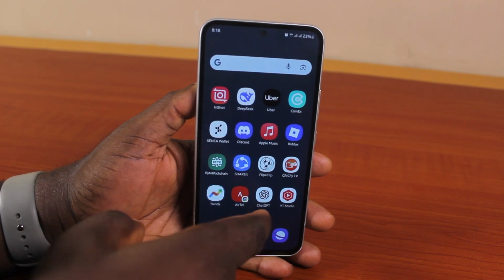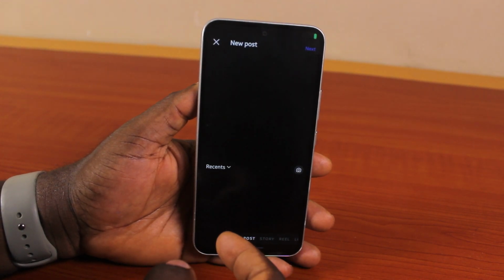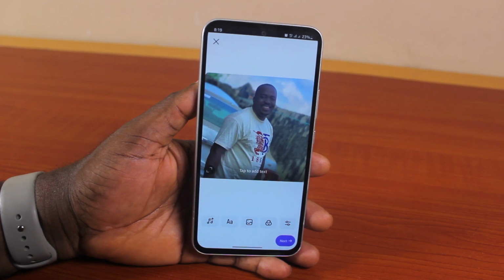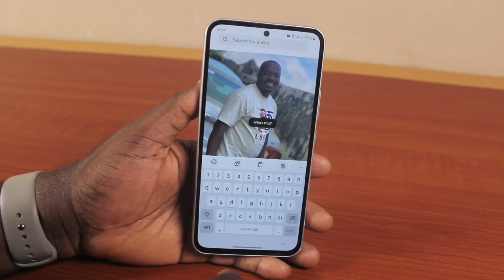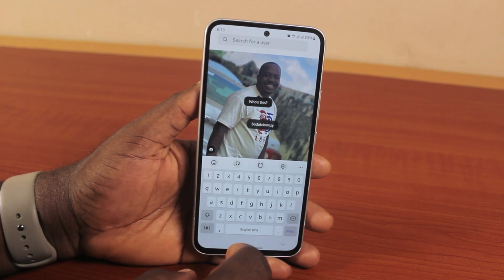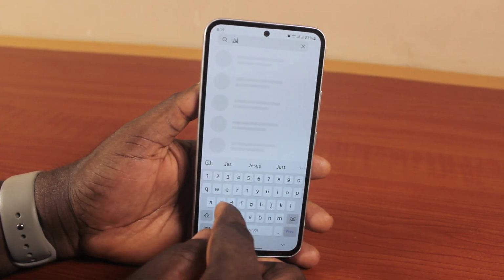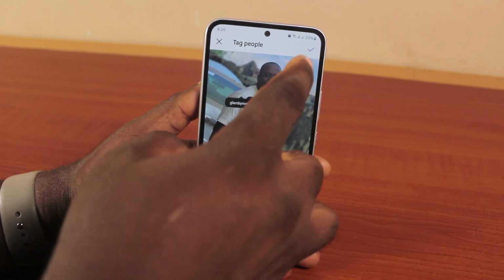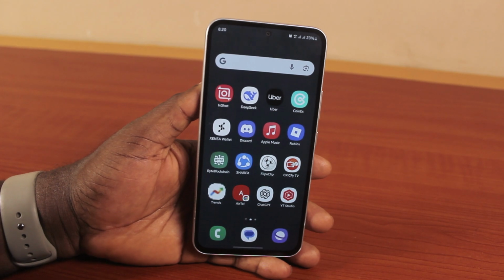How to Tag People on an Instagram Post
You will learn how to tag people on an Instagram post in this tutorial.

Cheap iPhone
Cheap Samsung Phone
Cheap Apple Watch
Cheap Digital Camera
Cheap YouTube Microphone
Cheap MicroSD Card